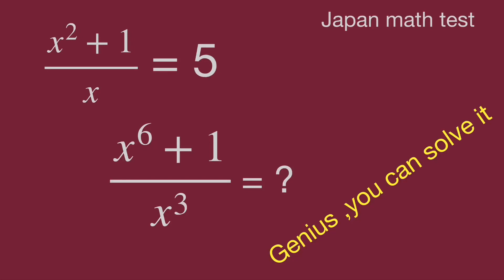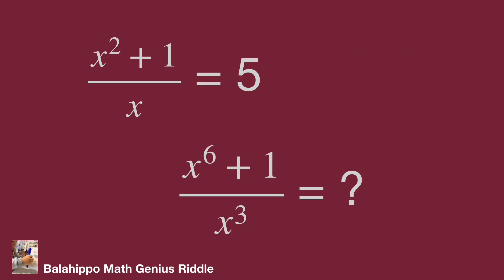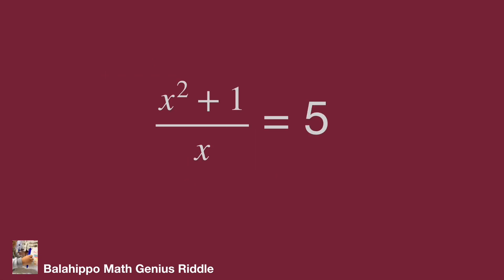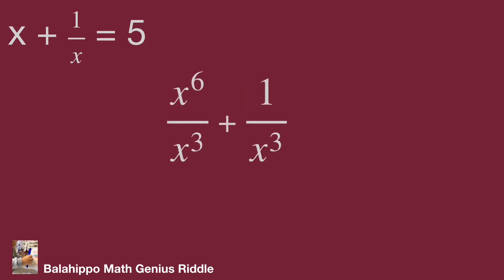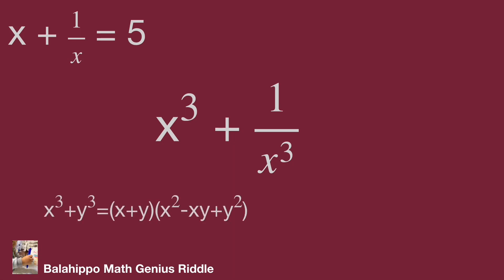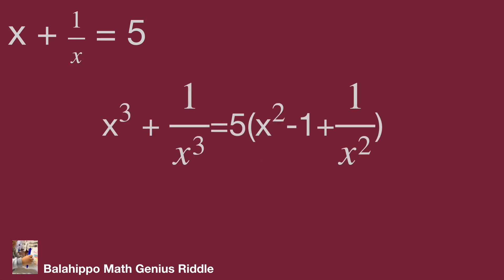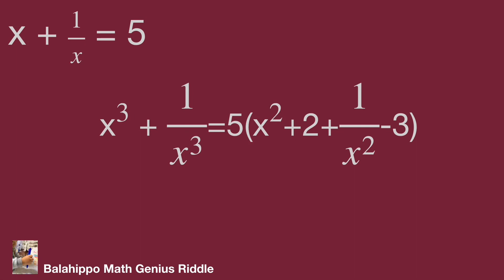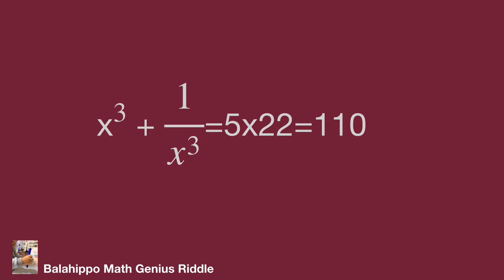Japan math test,Algebra problem,x^6+1,x^3,fraction equation,mathskills,math tricks,Math exercise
nice algebra problem
# Mathematik
môn Toán
rompecabezas de números mágicos
math games